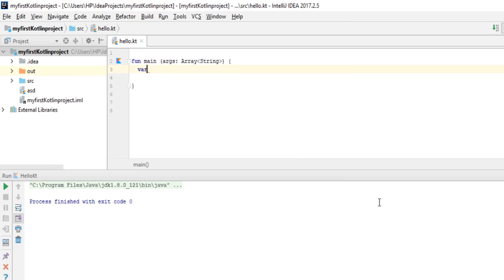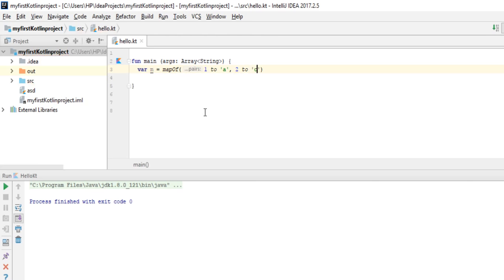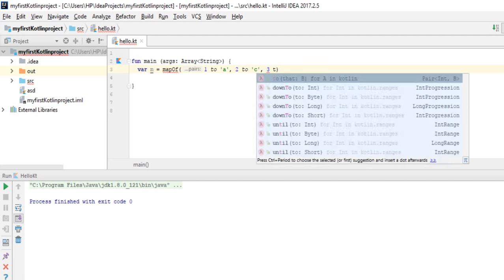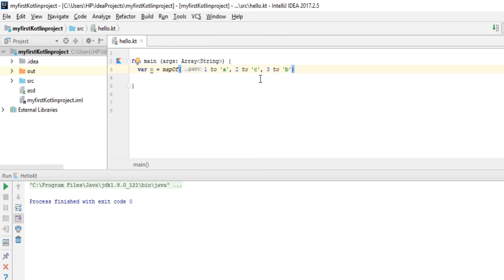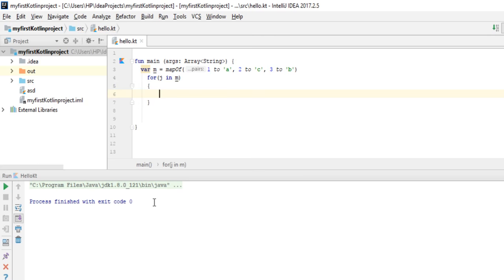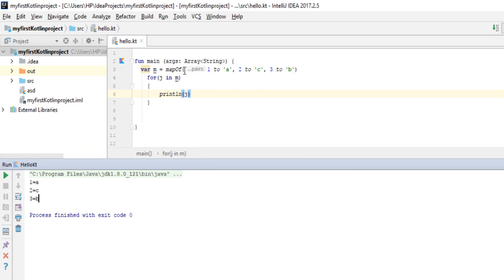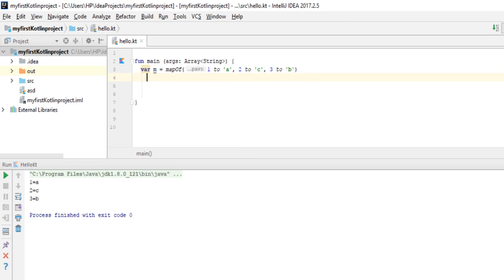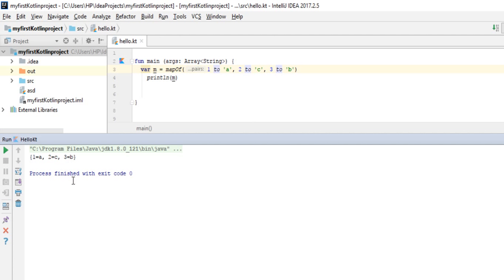Kotlin Tutorial - Chapter (23): Kotlin Map